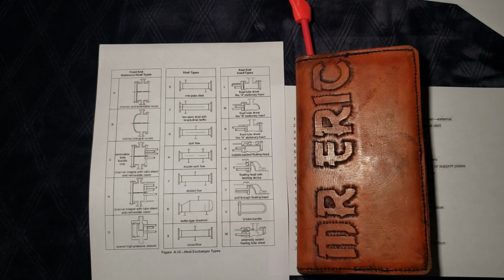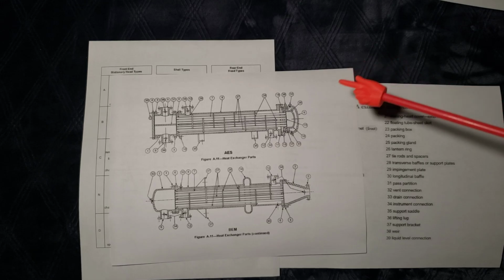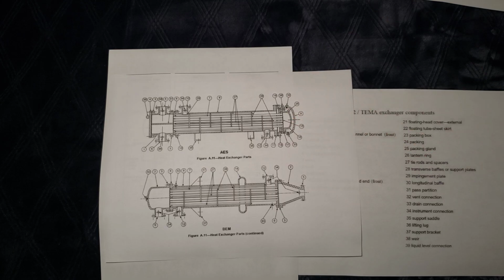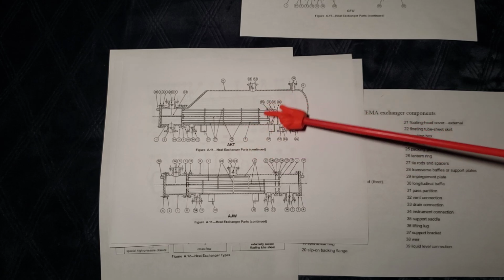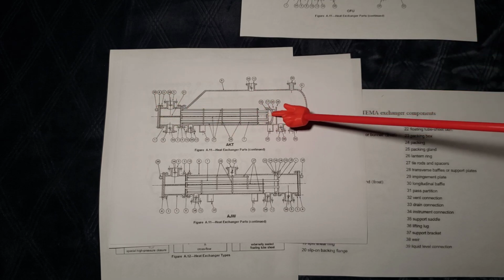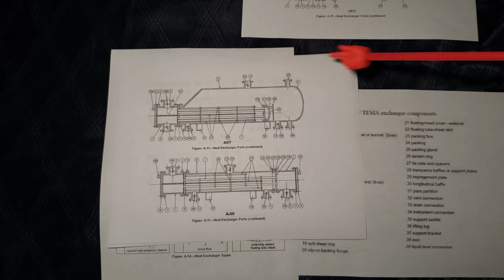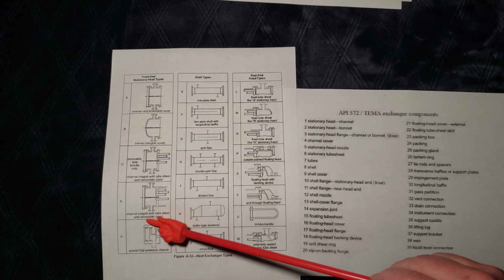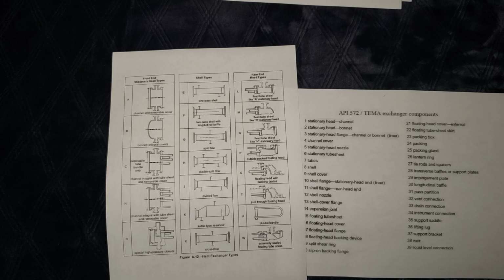API 572 & TEMA exchanger letter designation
API 572 & TEMA exchanger letter designation for describing heat exchangers